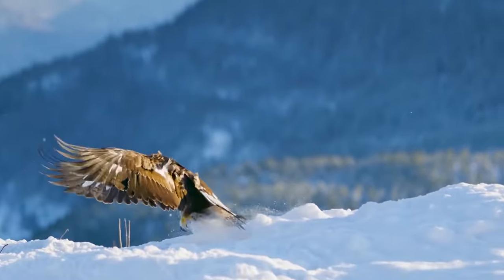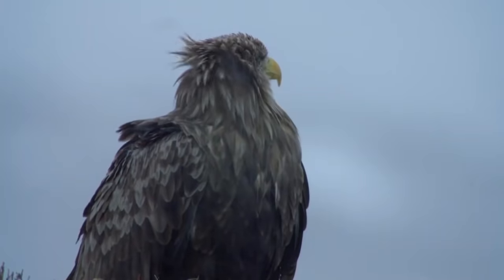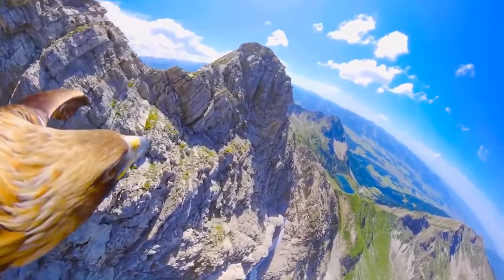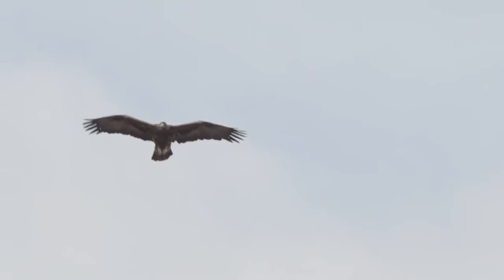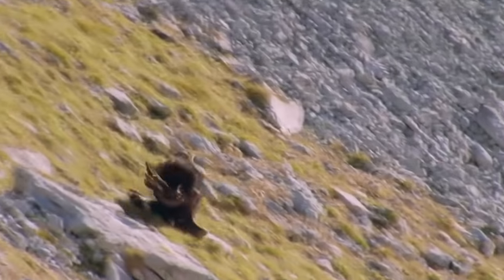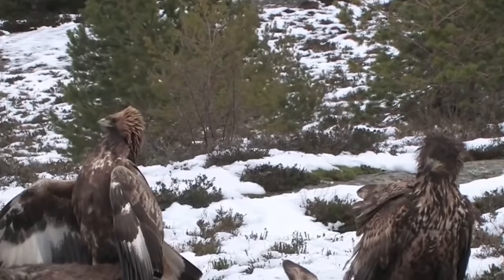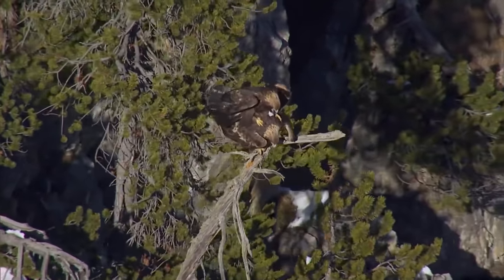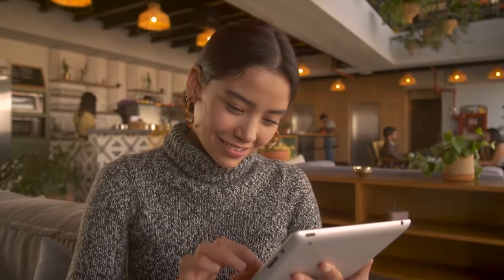GOLDEN EAGLE - winged raptor that even attacks wolves!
The golden eagle is the largest representative of the Accipitridae family, second in size only to the harpy eagle. The average weight of an adult golden eagle is 6.6 kg. This bird is so smart that it’s almost impossible to spot. This raptor usually attacks prey several times larger than itself, and poses a real threat even to humans. So where can you find this bird of prey and how can you protect yourself from it?